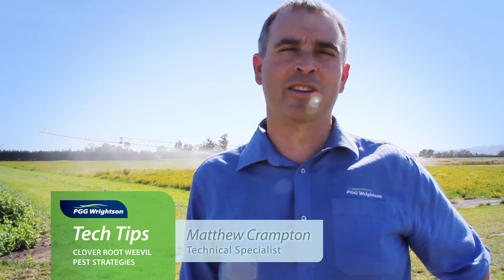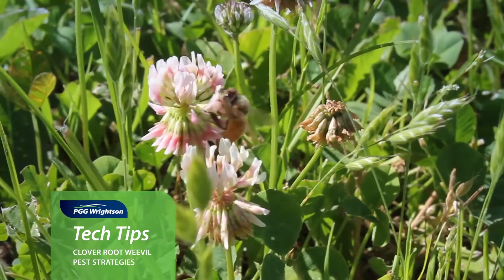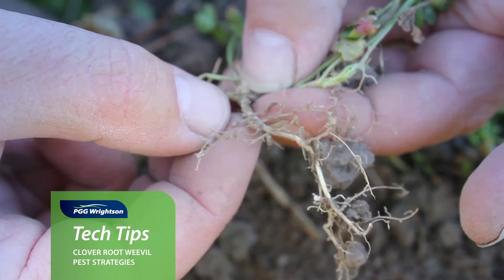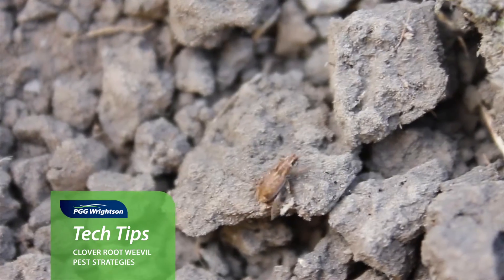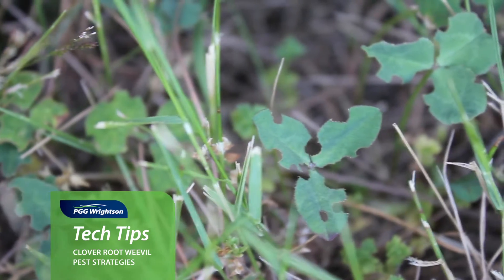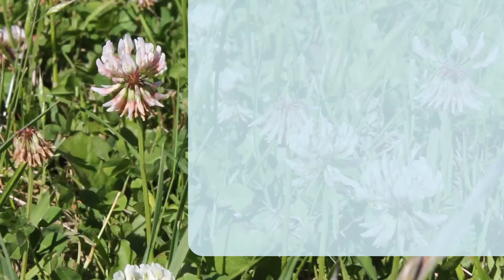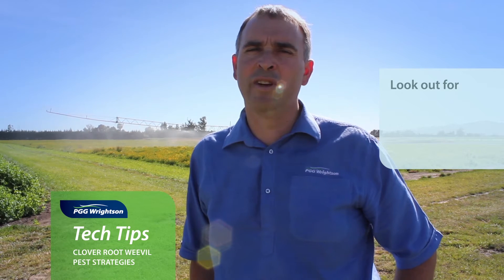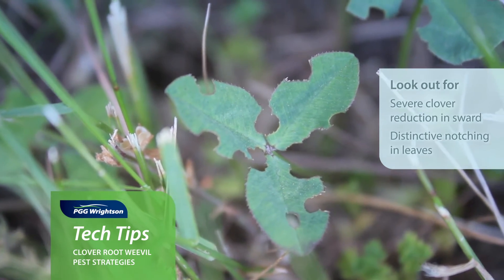What is Clover Root Weevil? | PGG Wrightson Tech Tips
The Clover Root Weevil first appeared in New Zealand in the 1990's and has impacted on the clover component of pasture swards across New Zealand.

A great success story of New Zealand scientists introducing a biological control agent to tackle a nationwide pest. Matthew Crampton, Technical Specialist at PGG Wrightson, explains this control agent and helps you recognise the signs of Clover Root Weevil in your pastures.